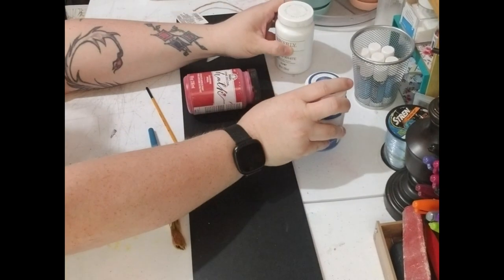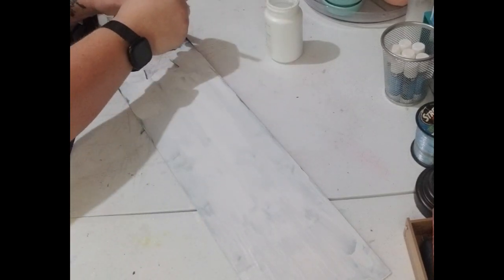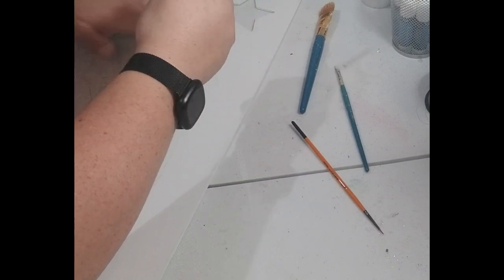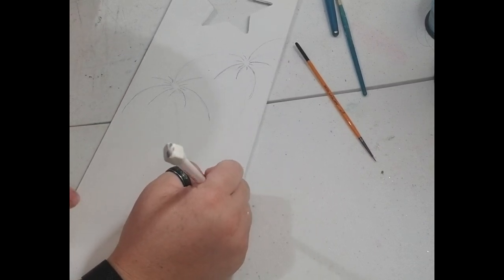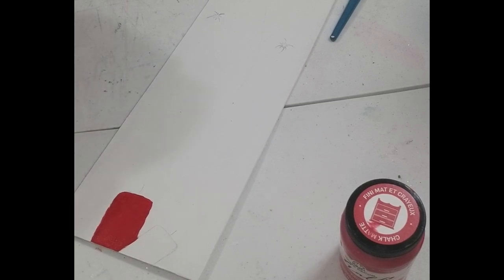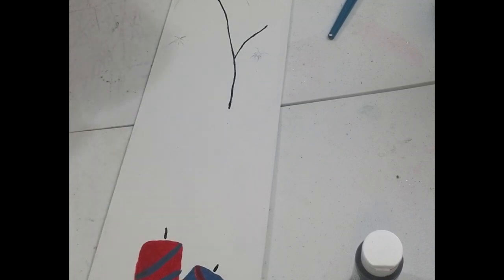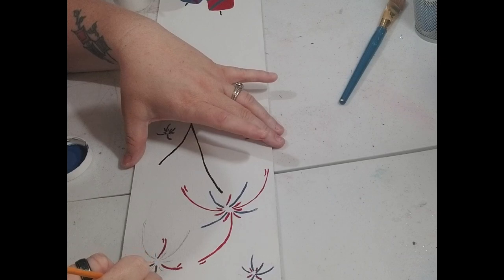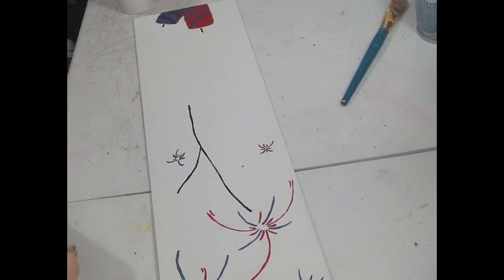Firework Sign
Easy and beautiful sign perfect to decorate with for the 4th of July!!